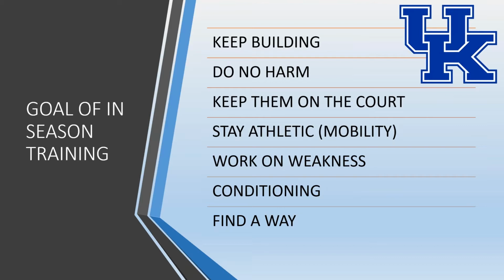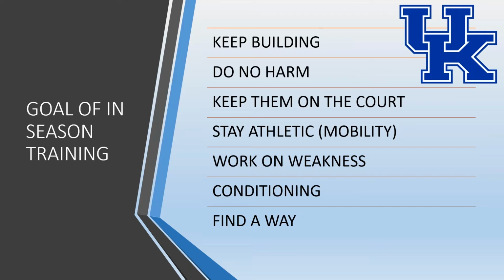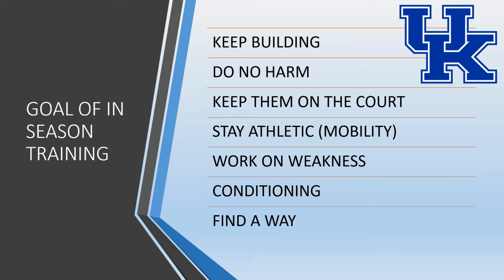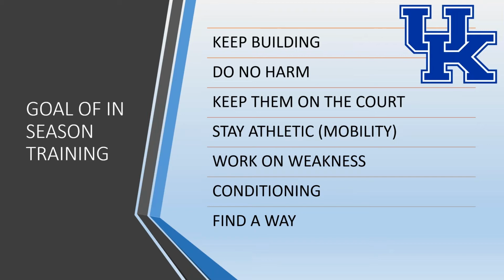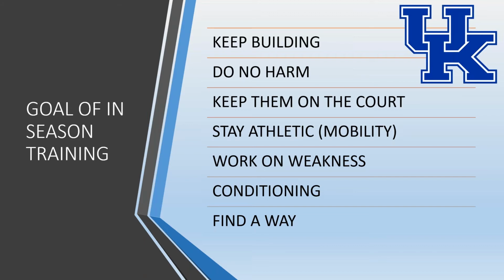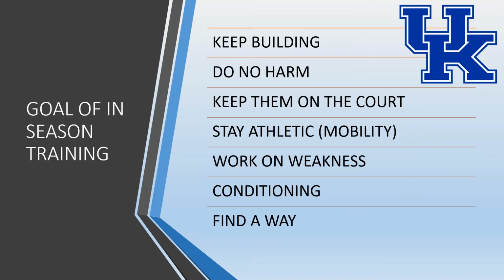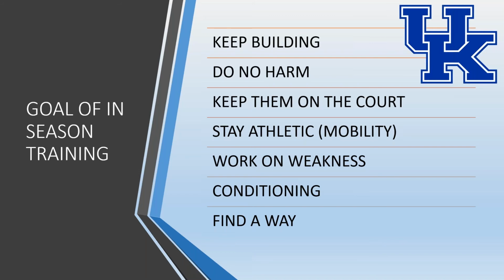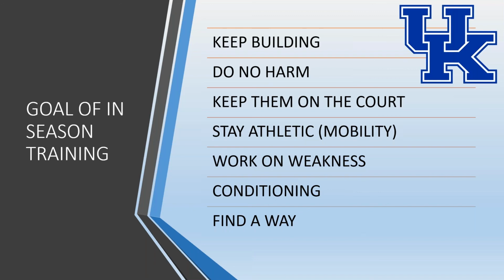Goals of In Season Training - Robert Harris - University of Kentucky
Welcome to Performance 4!

Coach Robert Harris is in his 6th year as Head Men's Strength and Conditioning Coach at University of Kentucky. During his career he has coached numerous NBA players as well as had a stint in the NFL with the Cincinnati Bengals. In this video Coach Harris speaks about his goals for his athletes during in season training.

To hear more from Coach Harris and other clinic speakers have to say and purchase the 2020 Performance 4 clinic video and be sure to check out our other clinic video from 2021.

Register for this year's upcoming Performance 4 - Final Four clinic